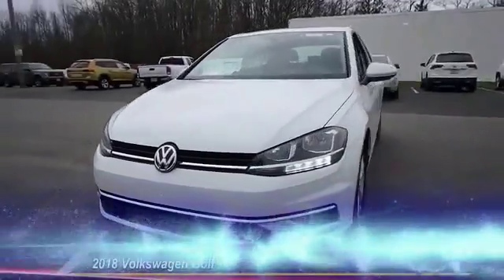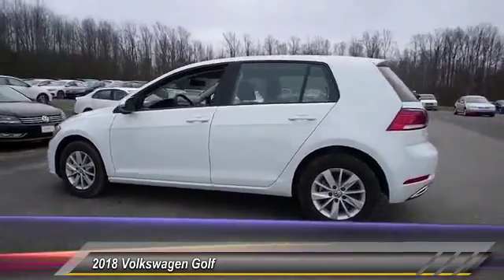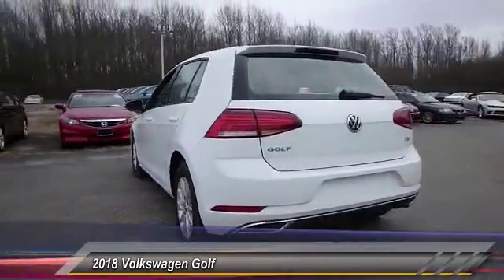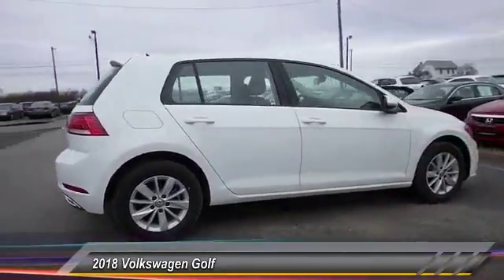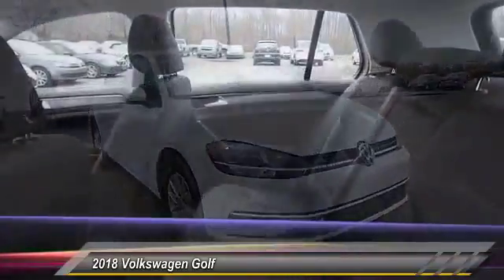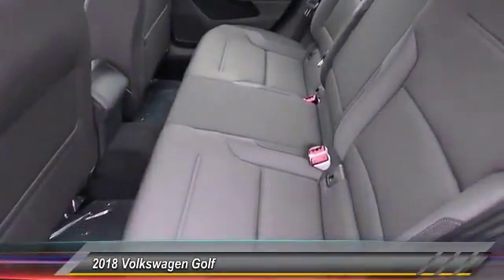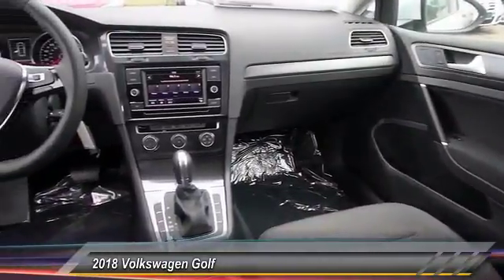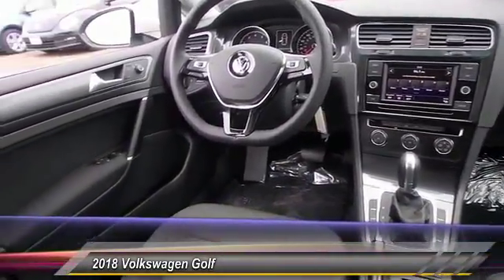2018 Volkswagen Golf Visit our NJ VW Dealer for incredible savings on New Jersey New &amp; Used Volk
*Pricing based on all available rebates and Incentives for a Purchase or lease whichever reflects a lower sale price. Some Rebates/Incentives may not be combinable. Dealer is not responsible for any mistakes or typographical errors.